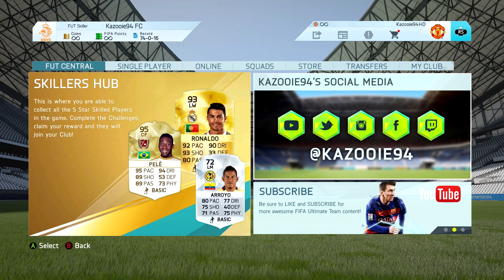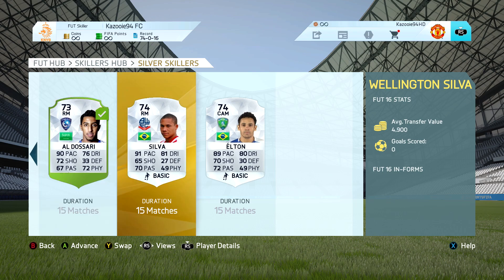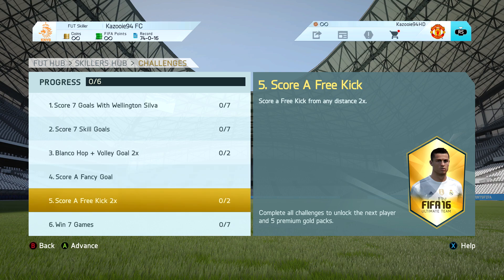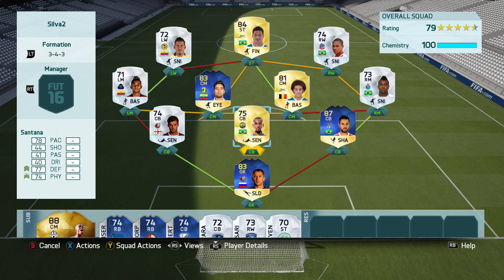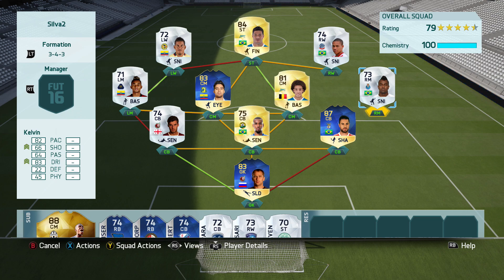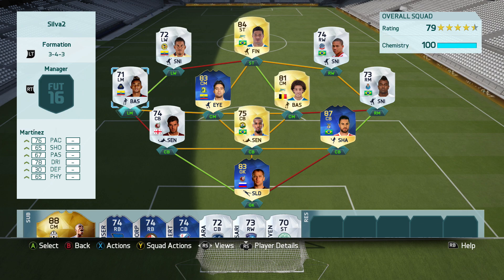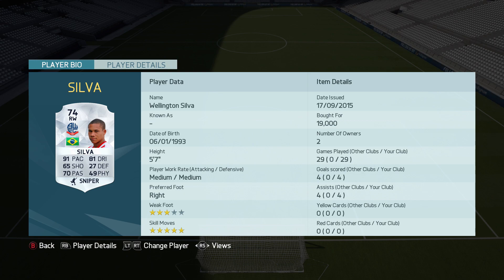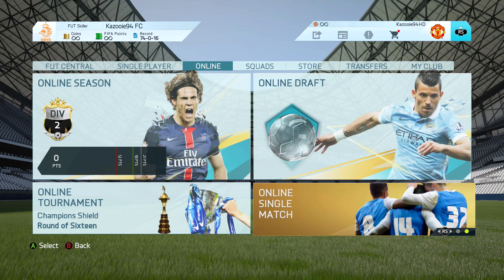Skilling to Glory S2 ''Wellington Silva Skill Squad'' Episode 35 | FIFA 16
In Season 2 of Skilling to Glory we work our way up from the lowest rated 5 star skiller to the highest one! (Pelé)
The way we progress is by making squads around all the individual skillers, play games and complete challenges!
This series is fully created and edited by myself, so any support on this would be greatly appreciated!